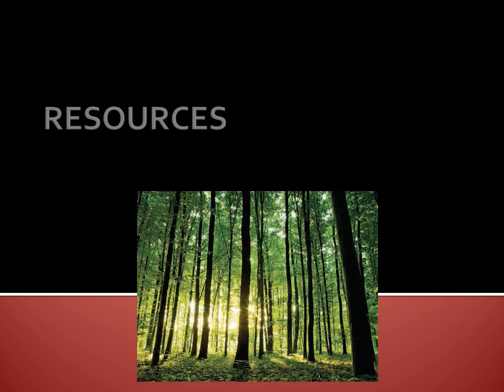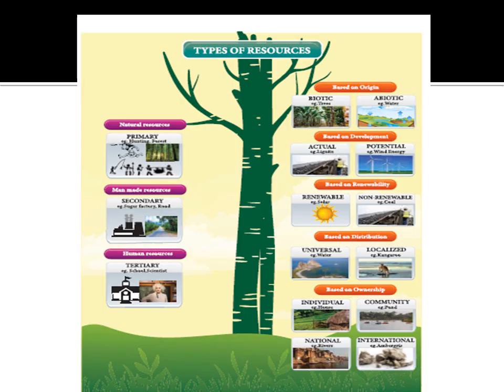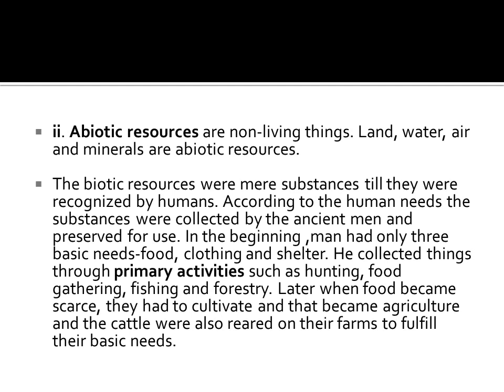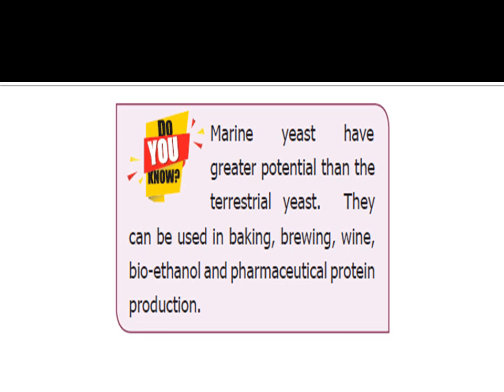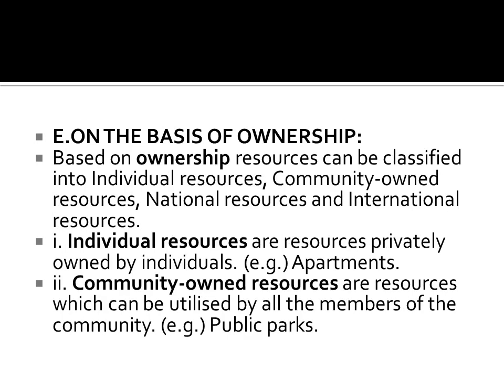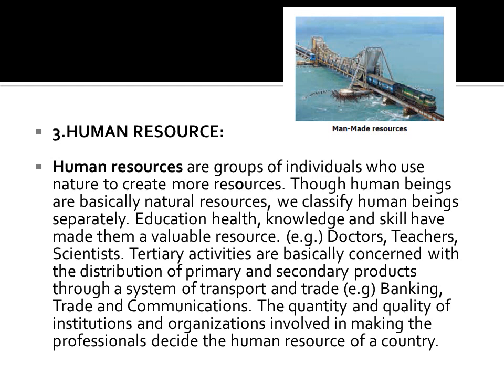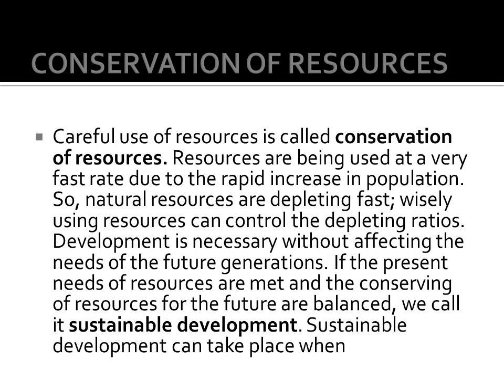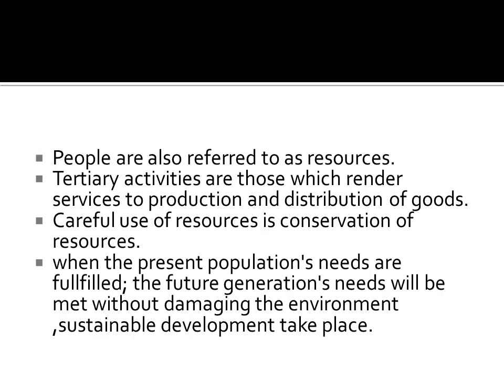TNPSC||resources||geography||TERM2||||6TH STANDARD||NEW SYLLABUS||SAMACHEER KALVI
TNPSC GROUP4 GROUP2 VAO GENERAL STUDIES IN ENGLISH#GENERAL TAMIL